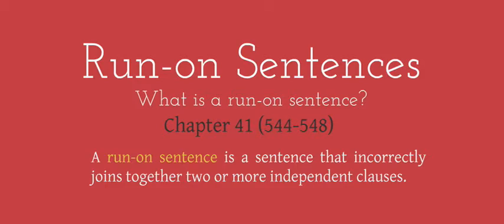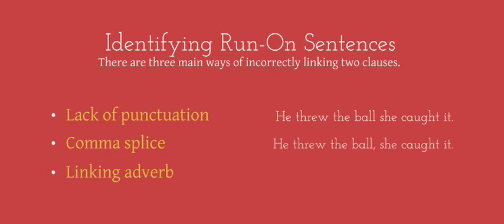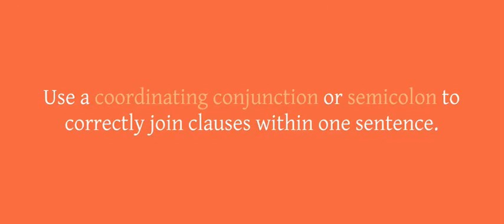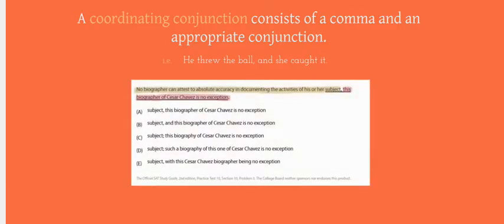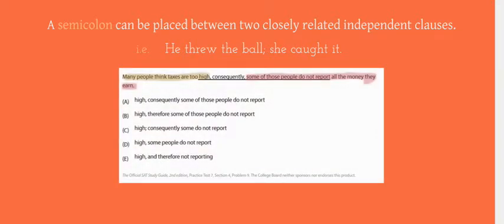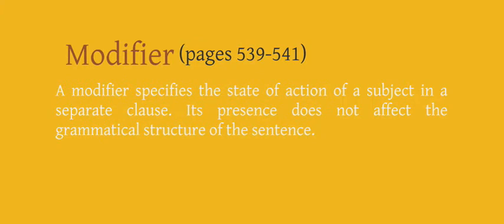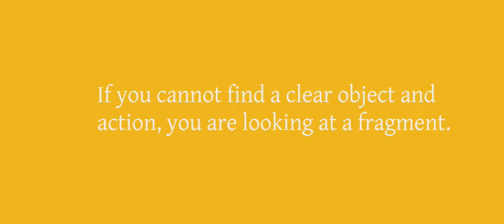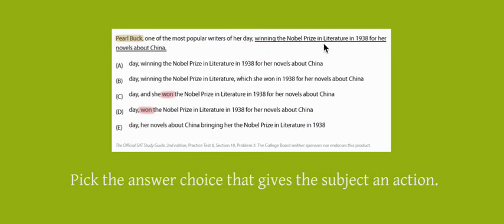Fragments and Run-ons